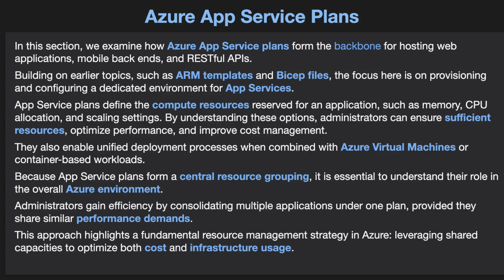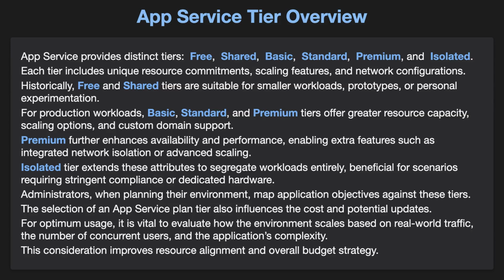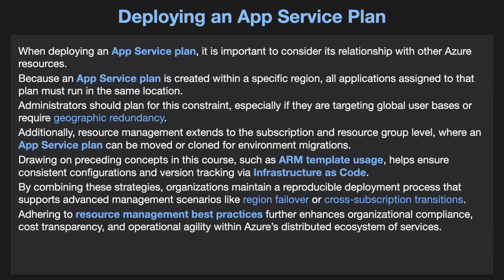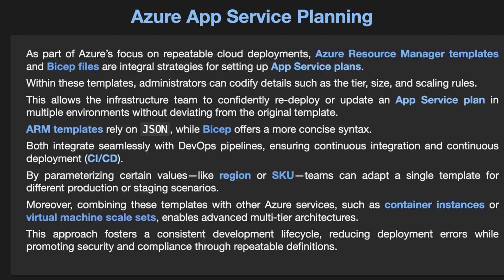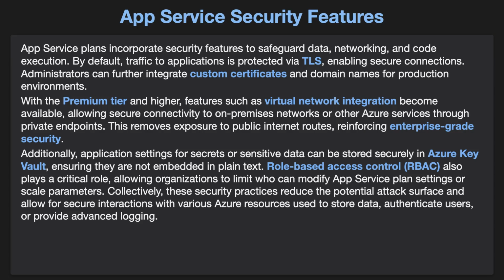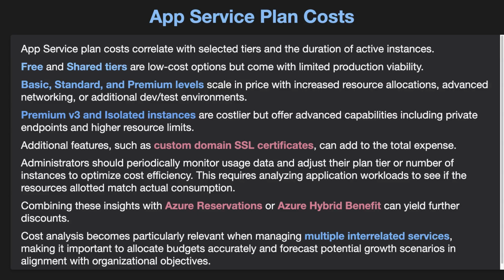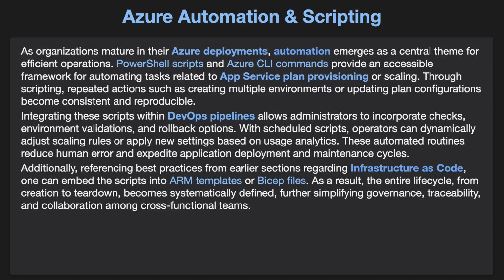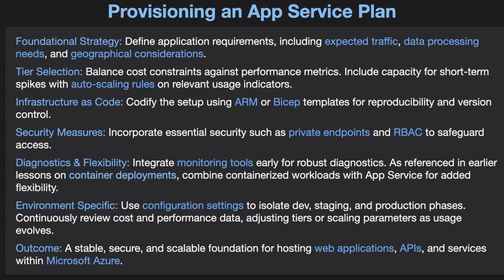AZ-104 3 17 Provision an App Service plan